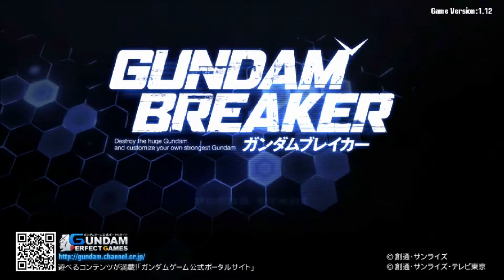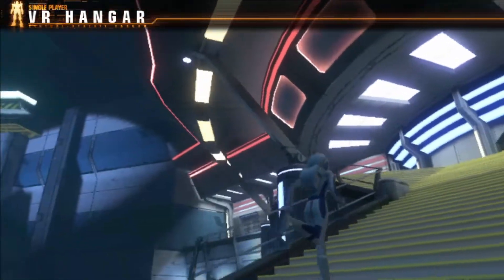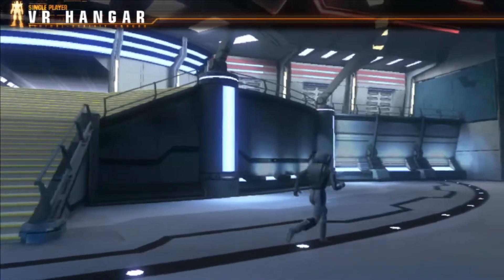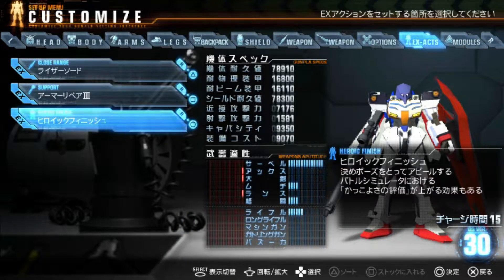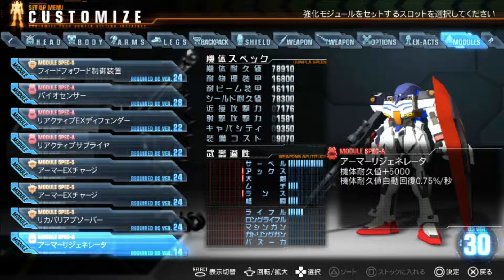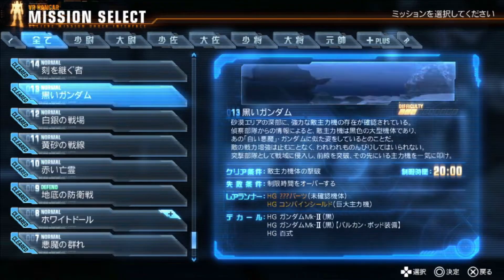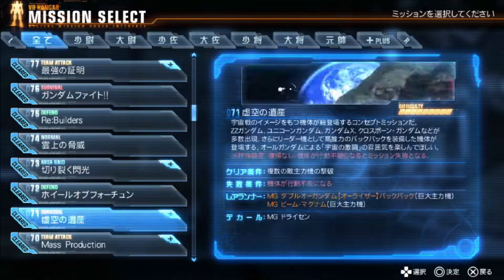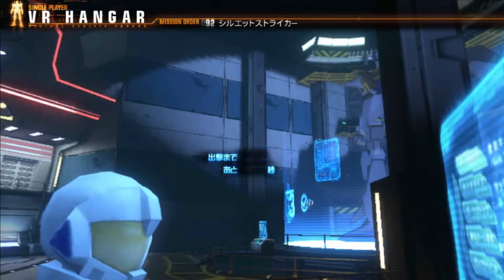Let's Play Gundam Breaker 3 EX2: Respecting Your Elders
Sorry to Patrons Alexander, Chris and Melissa for not being mentioned in the Patron's credits.